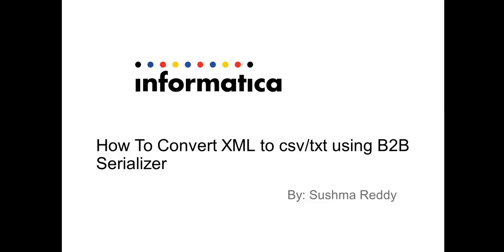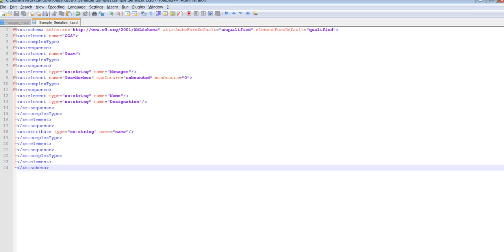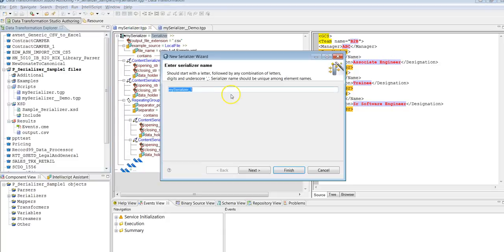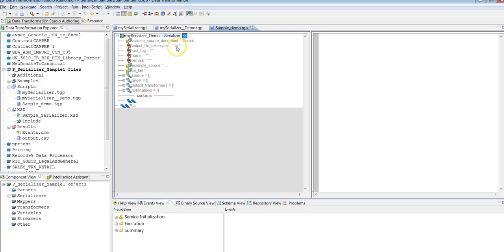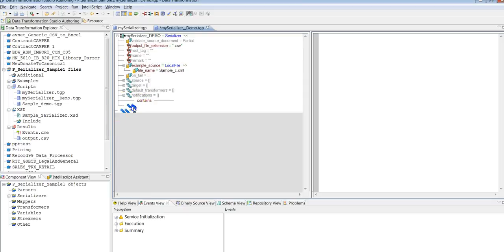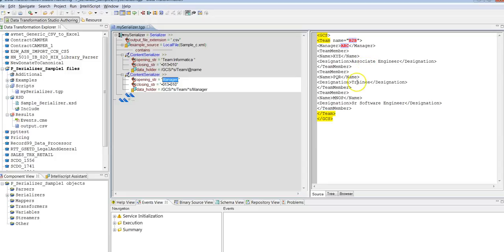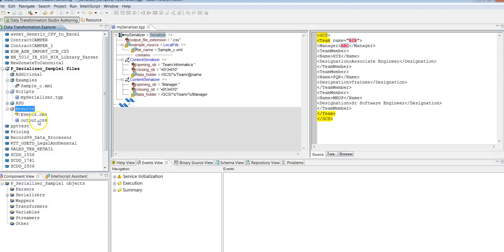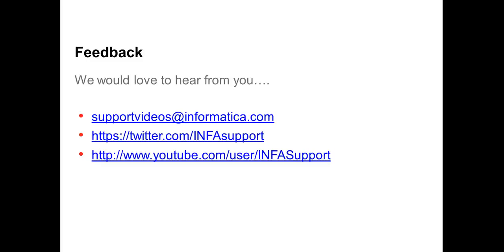How to Convert XML to csv%2Ftxt using B2B Serialize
In this video you can see the steps involved on how to convert XML to csv/txt using B2B Serializer.